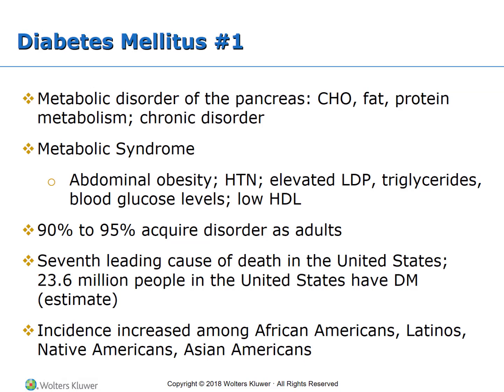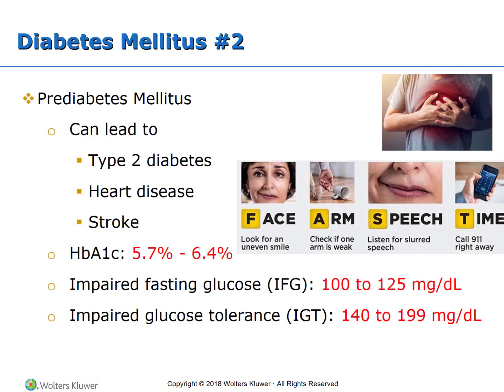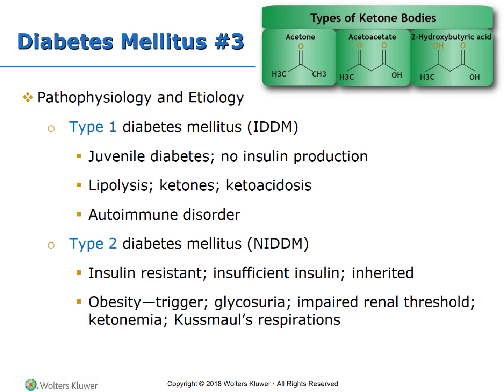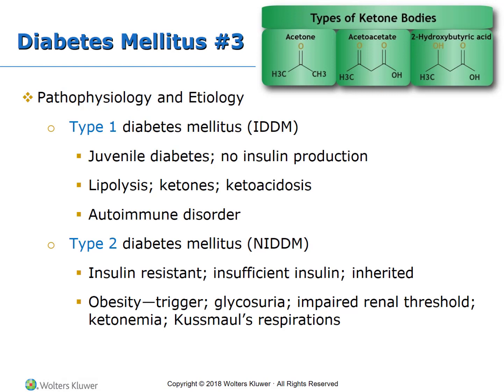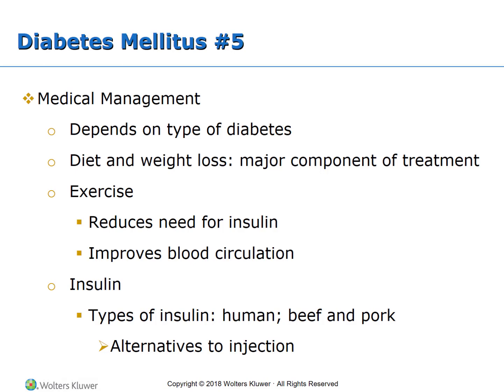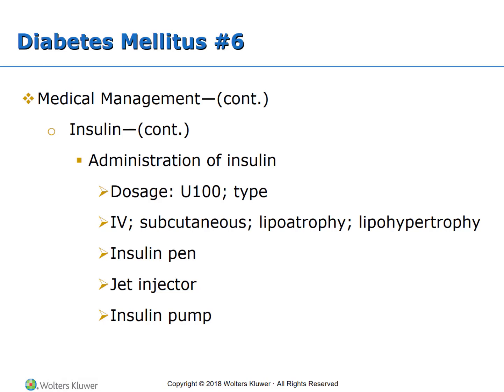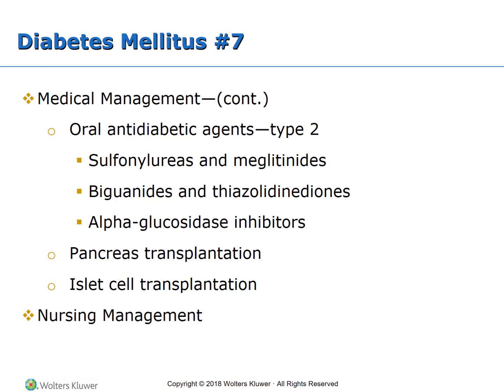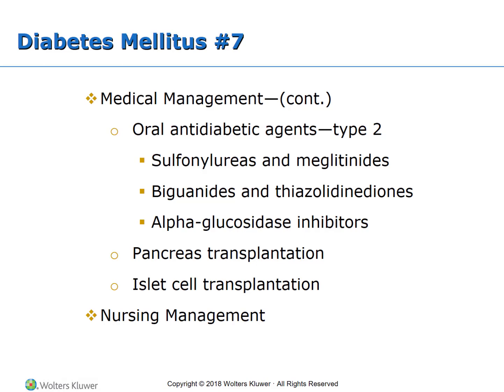Chap 51 Caring for Clients with DM part I